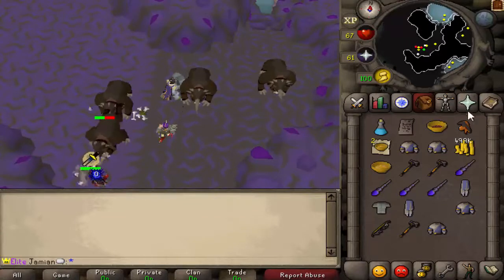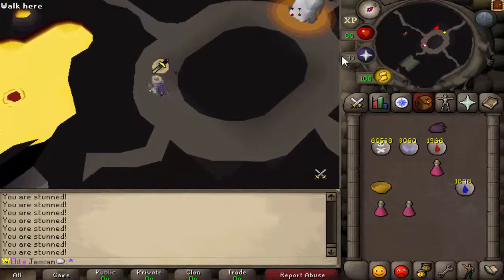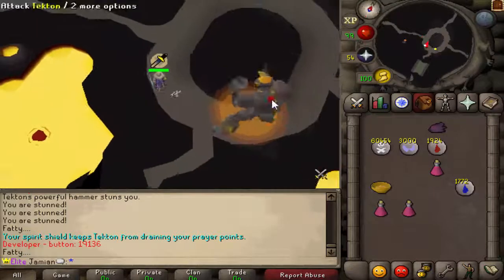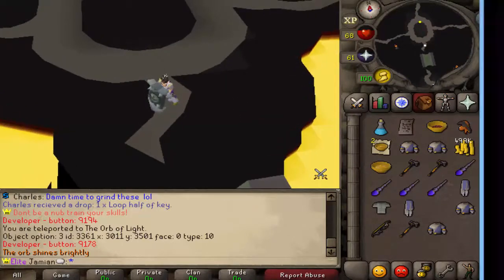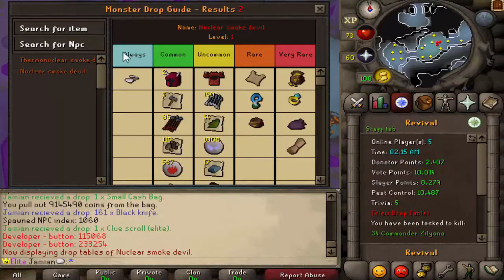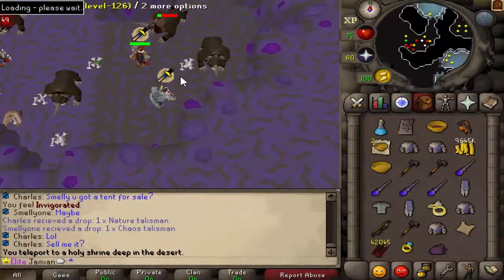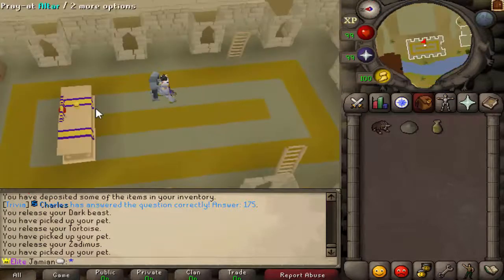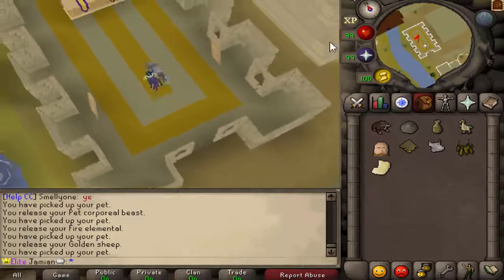[Revival] Tekton the first Raid boss | Superior Slayer Creatures | Skilling pets